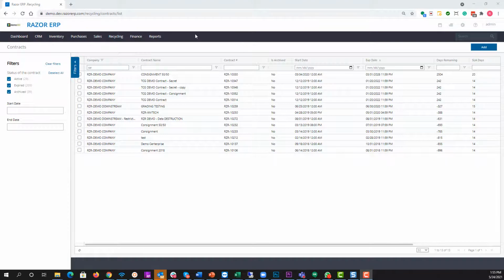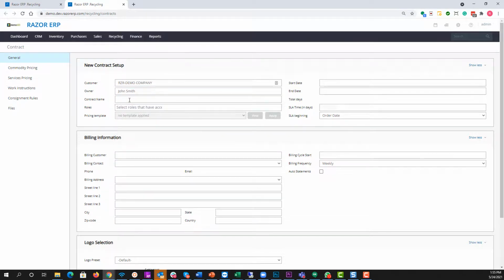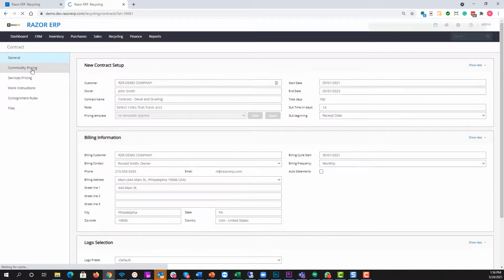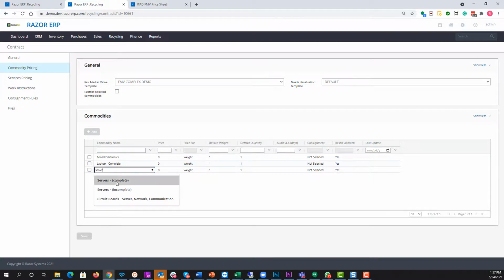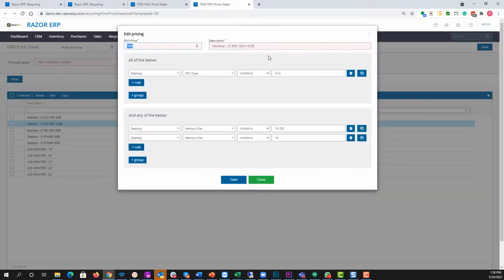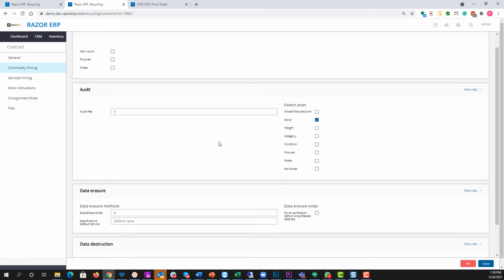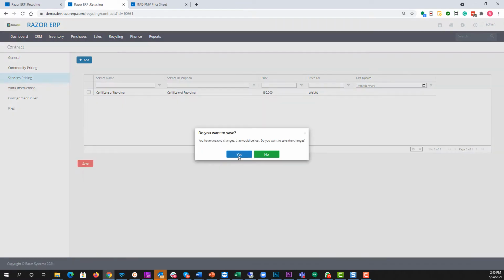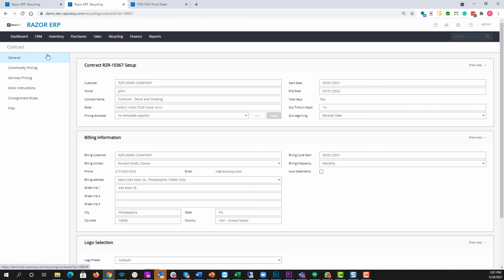How To Create a Contract